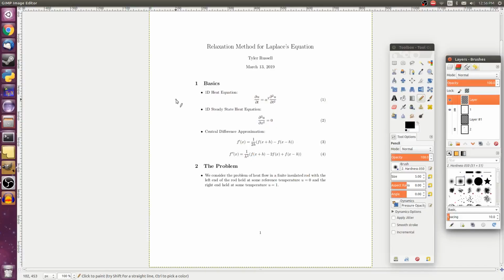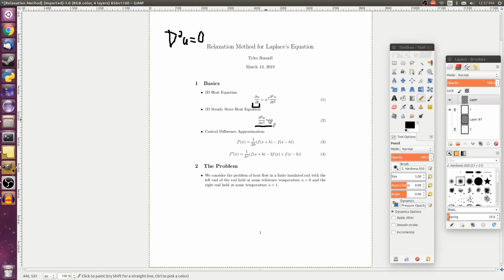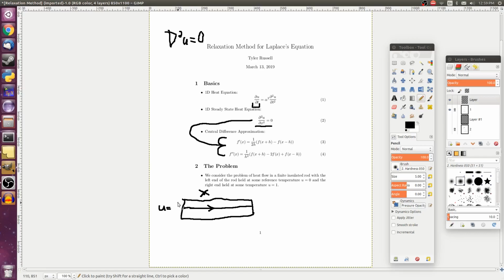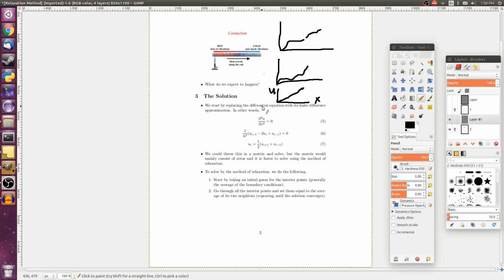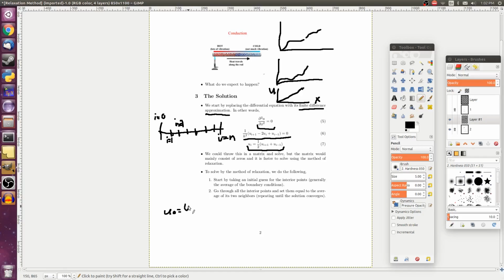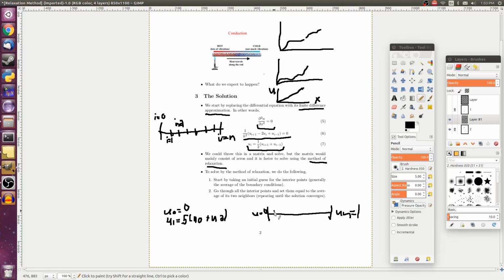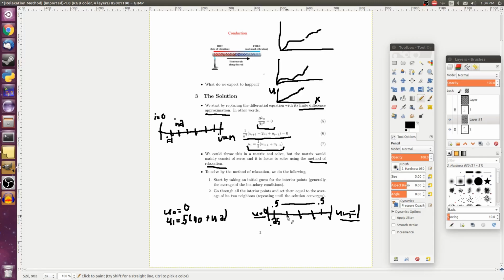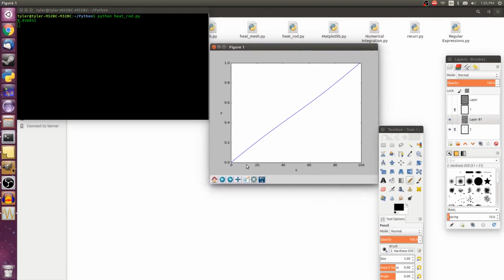Numerical Solution of Laplace's Equation in One Dimension: Part 1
This video covers the method of relaxation for solving Laplace's equation in one dimension for the case of a thin rod with a non-homogeneous boundary condition. This is the first video in a series that covers numerical solutions of partial differential equations. The code and book mentioned in the video is below.